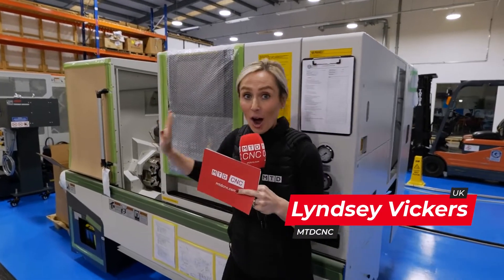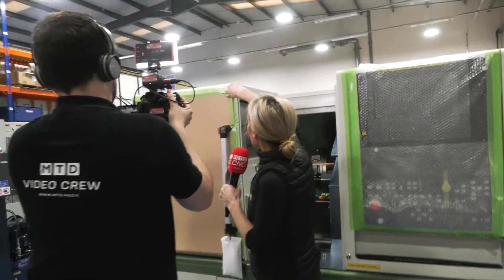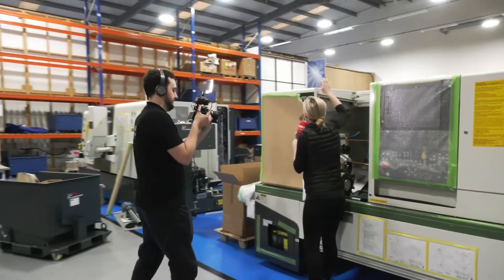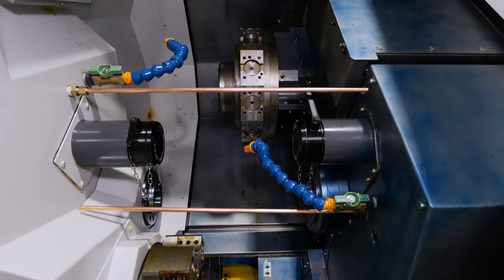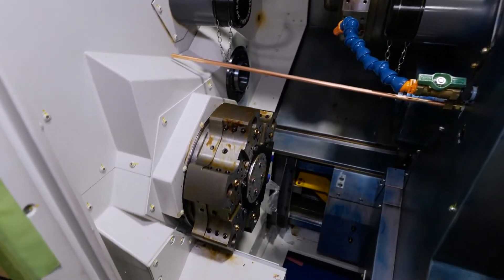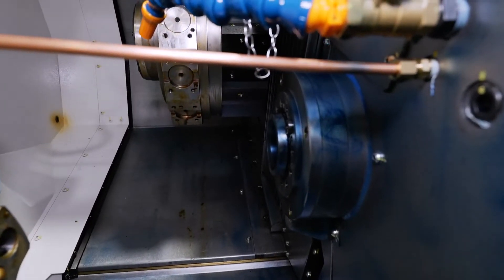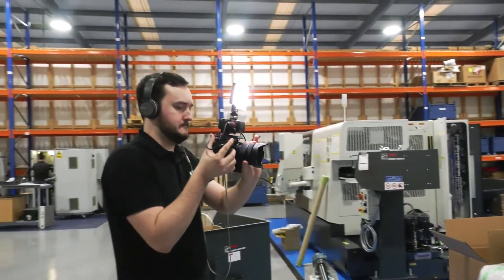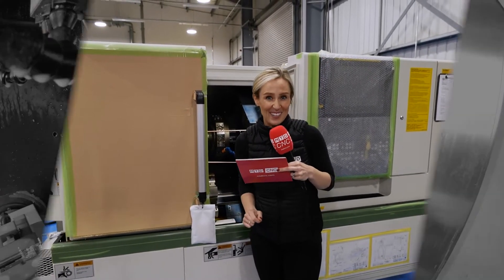Nakamura-Tome SC-100X2 multi tasking machine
In today’s MTDCNC video, Lyndsey Vickers shows off ETG’s new Nakamura-Tome SC-100X2. Nakamura-Tome is a Japanese multi-tasking machine manufacturer which provides industry-standard products to its customers.

Lyndsey shows us the brand new configuration inside the machine, which is typically aimed at the twin spindle user. The SC-100X2 offers both a twin spindle twin turret and an offset sub-spindle, which significantly increases efficiency for the customer.

Lyndsey explains how the SC-100X2 is the go-to machine to reduce cycle times, and that it is aimed at an in-between market, where superimposed machining is the next level for customers.

What do you think of ETG’s new Nakamura-Tome Machine?